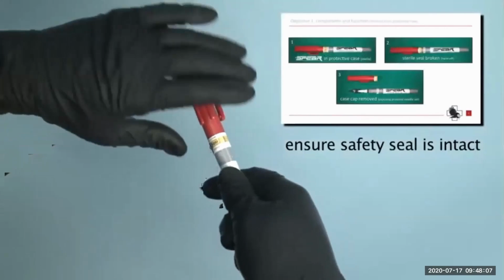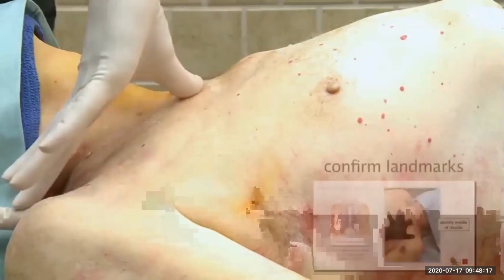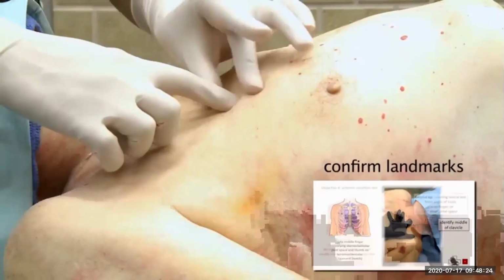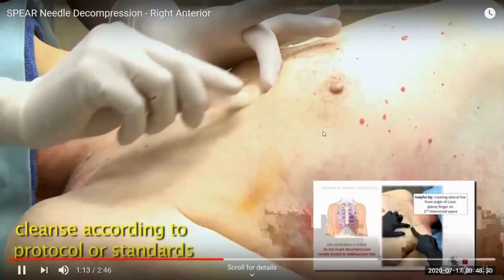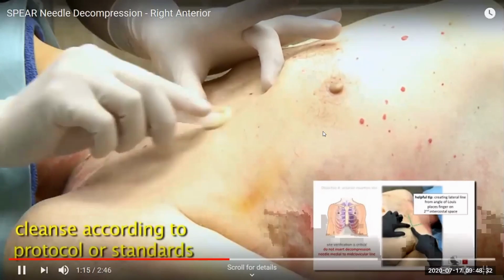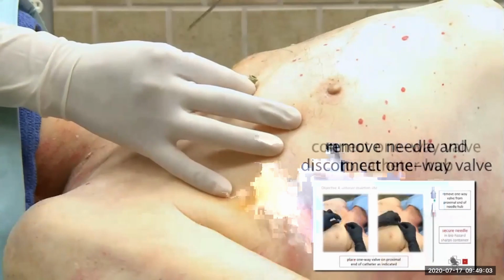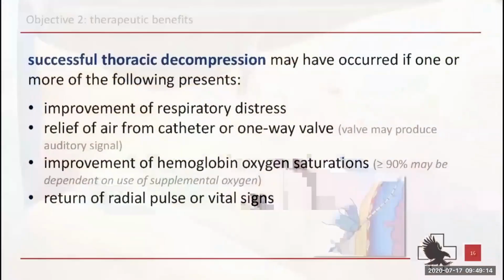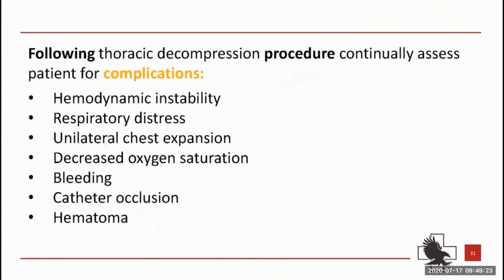Needle Chest Decompression 2021